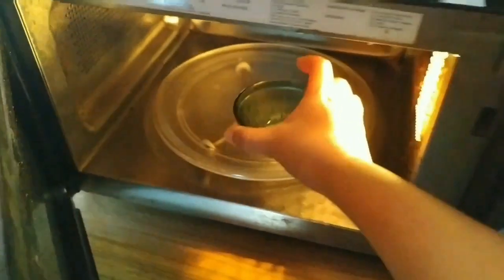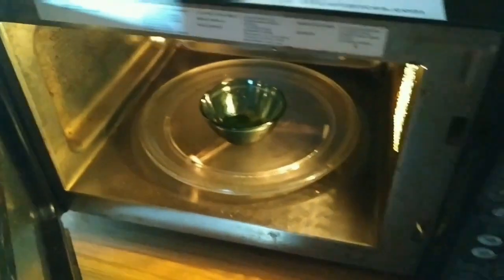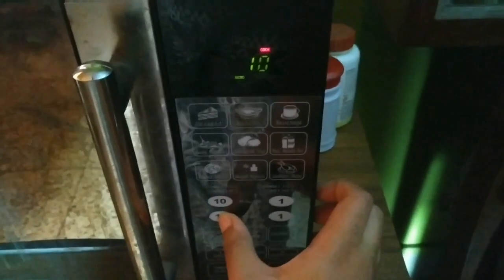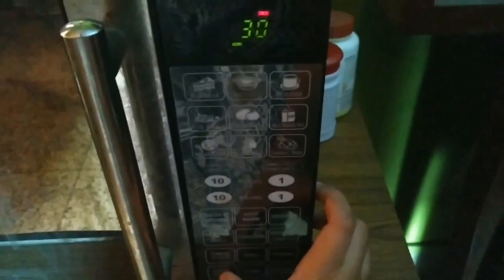Hot oil massage... *Cure hair fall, rough hair and damaged hair*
Try to do this at home ..
This is very effective.. .

Be happy..
Love love🥰